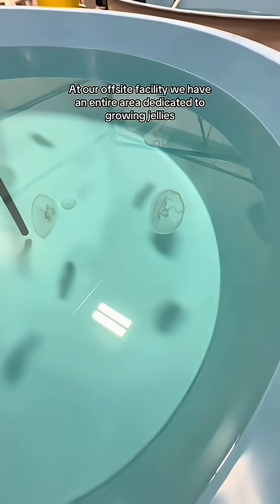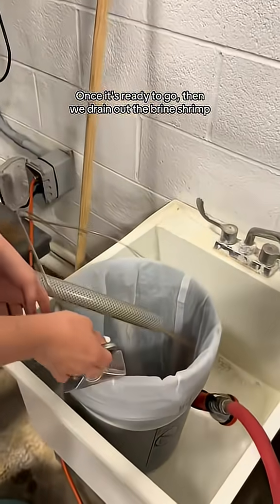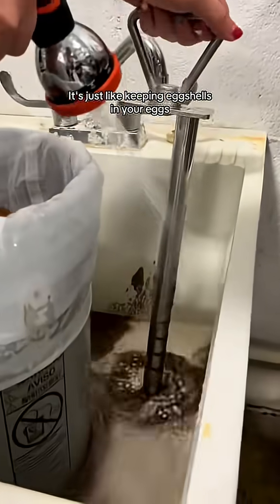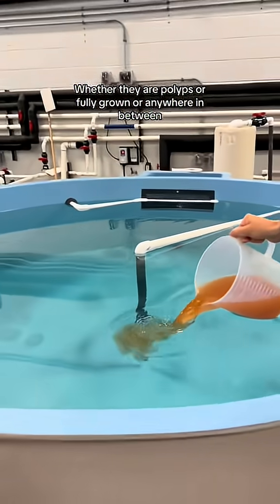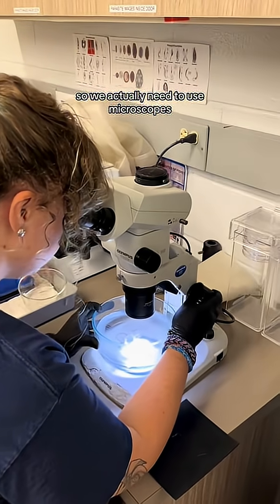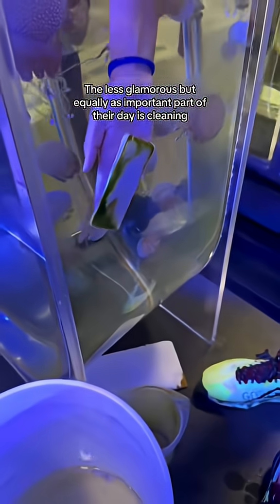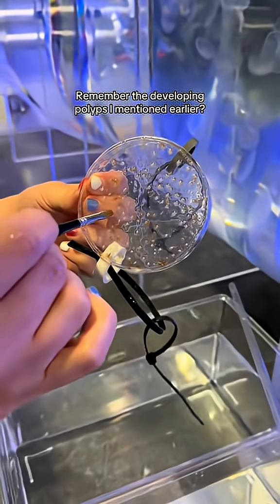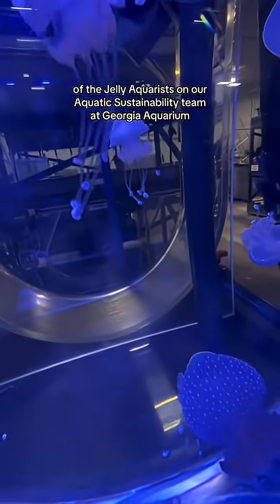The Science of Jellyfish Cultivation 🧬 | Georgia Aquarium Behind the Scenes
Ever seen a jellyfish nursery? 👀 Go behind the scenes at Georgia Aquarium and discover how these glowing sea creatures are grown from tiny polyps to full-size drifters!

We're taking you inside the specialized jellyfish lab where marine biologists and aquarists work together to grow these mesmerizing, otherworldly creatures. Learn how jellyfish are bred, what they eat, and the delicate environment needed to keep them thriving.